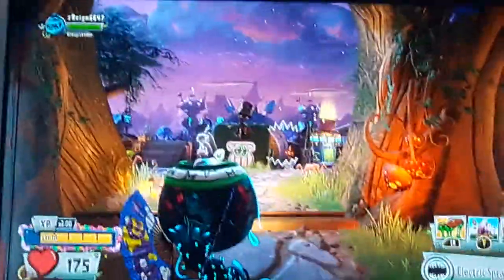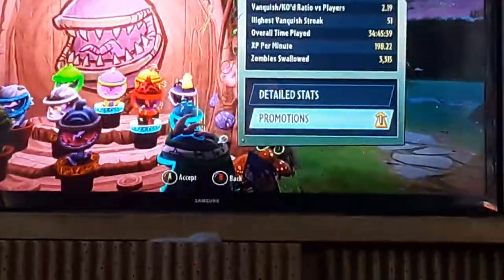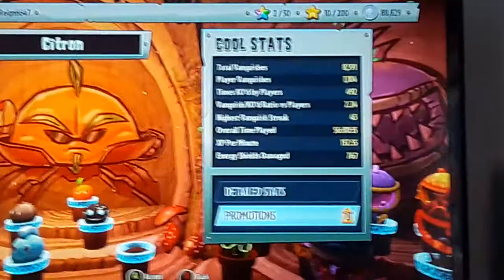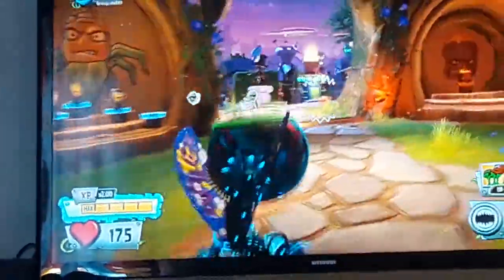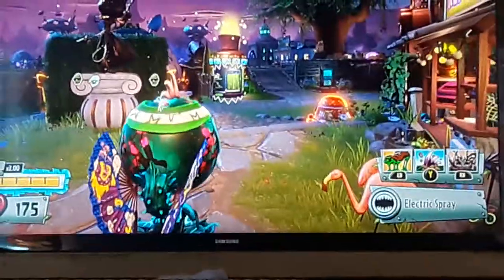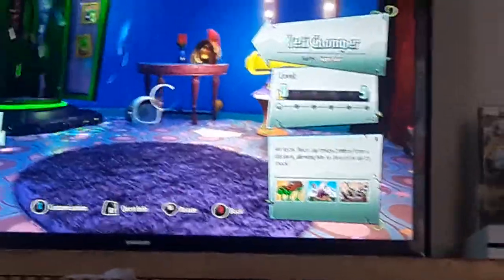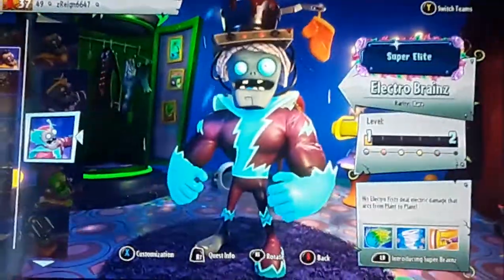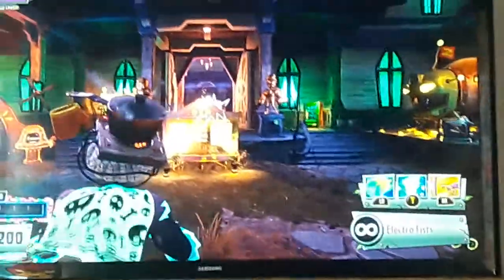Pvz let's play part 11 TWO MATERS IN ONE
That's the first time in the let's play that's happened don't count the peashooter one because that's NOT in the let's play